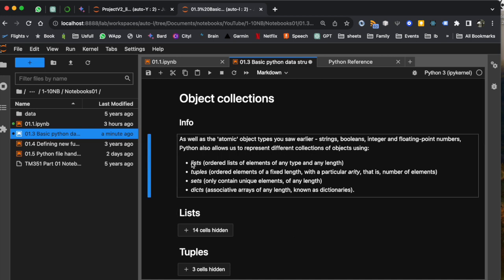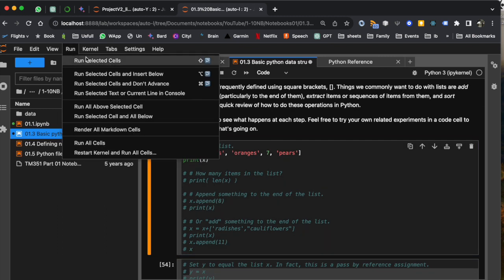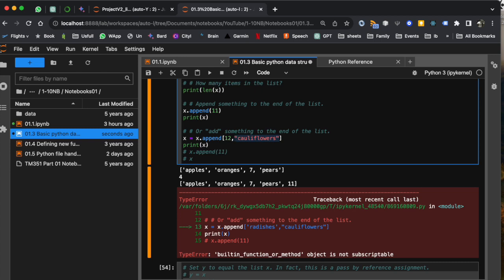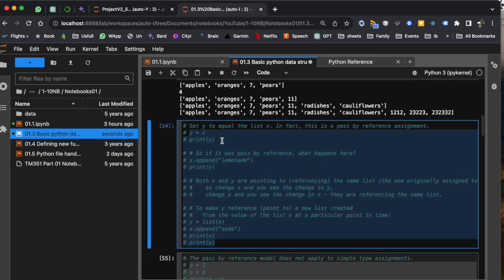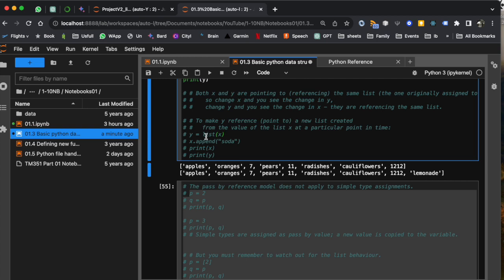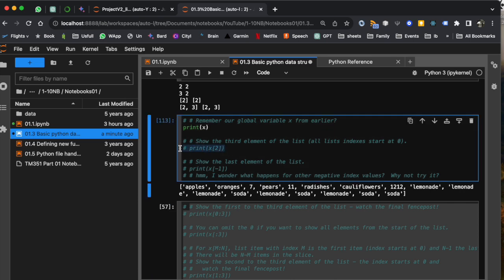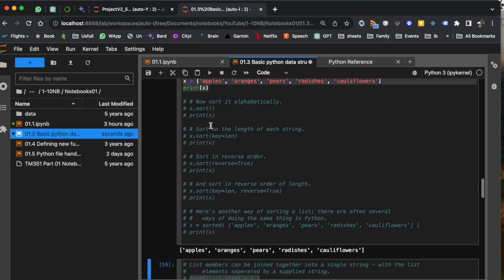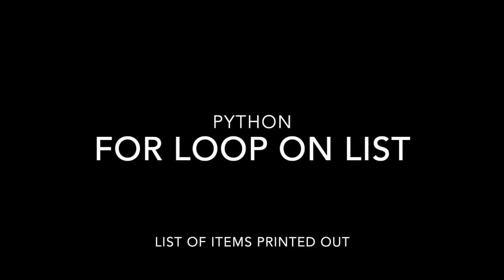Basic Data types Python, Then onto lists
Data types used in Python, then we move on to looking at lists and a few different methods that can be applied to them.